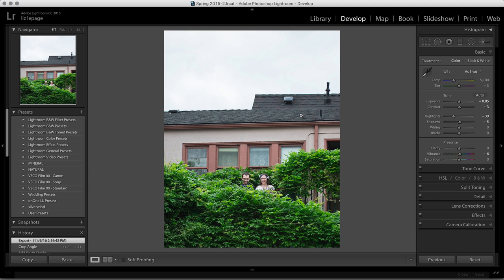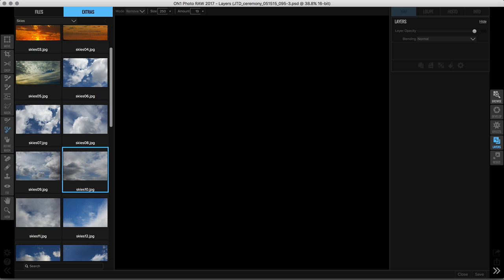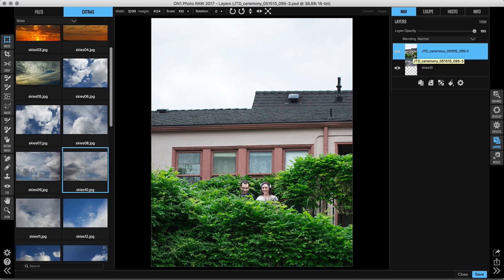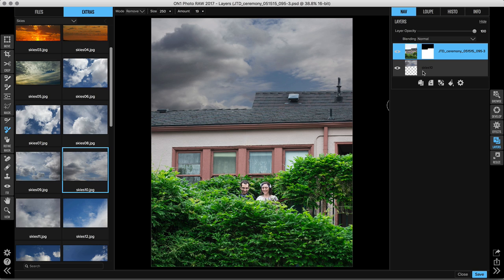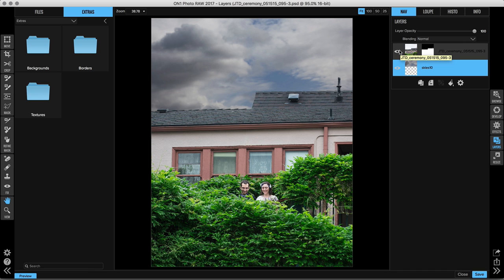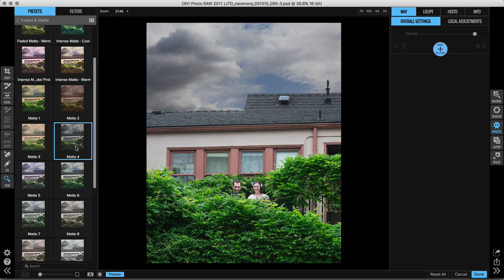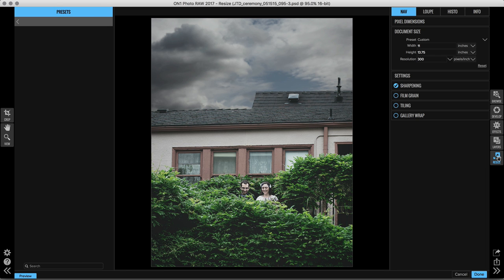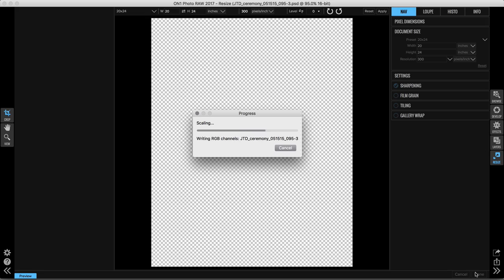ON1 Short Clip – Using ON1 Photo RAW with Lightroom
Lightroom® is a wonderful application and is the heart of many workflows. ON1 Photo RAW is the perfect companion for Adobe® Lightroom. By using it as a plug-in, you can extend your Lightroom workflow with a range of new tools and effects that Lightroom doesn't offer.